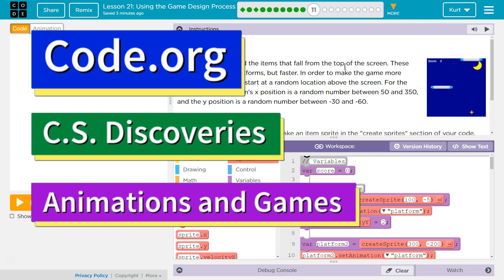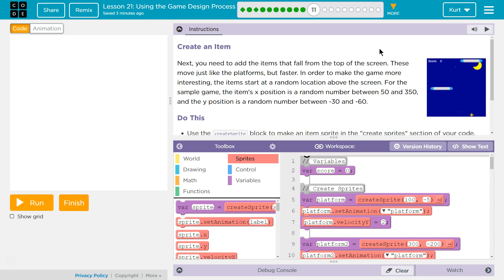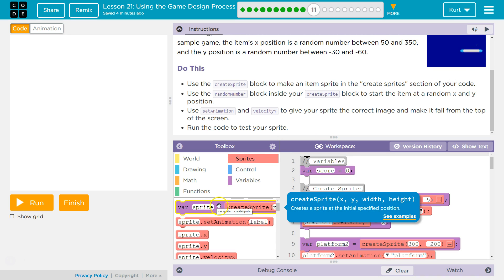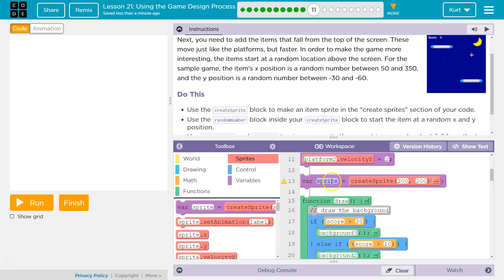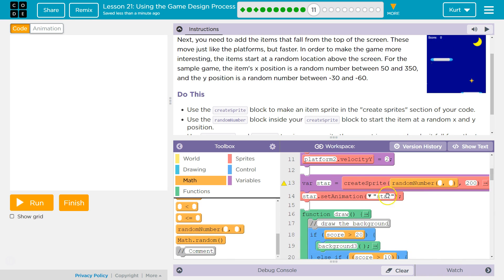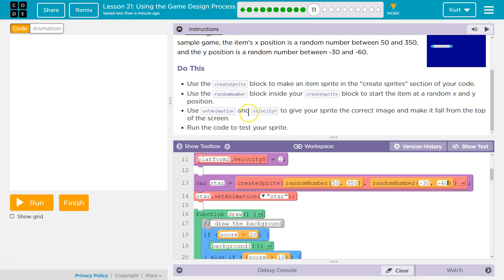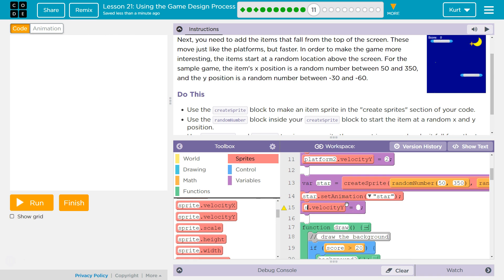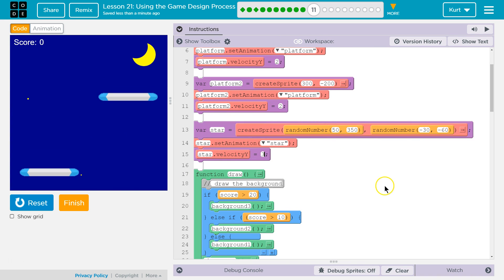Code.org Lesson 27.10 Using the Game Design Process | Tutorial with Answers | Unit 3 CS Discoveries